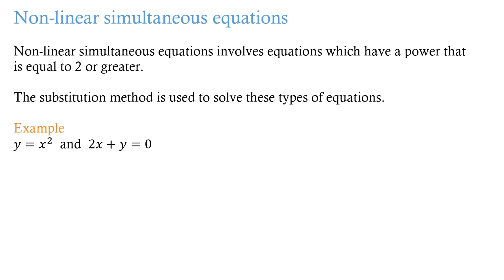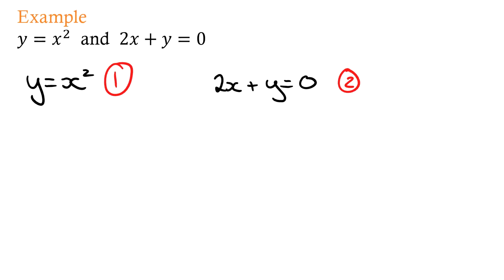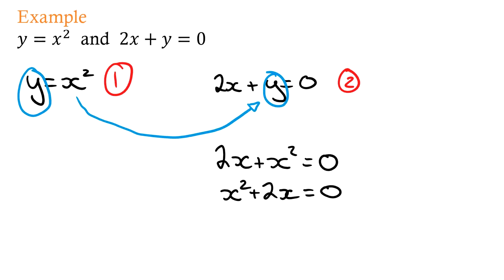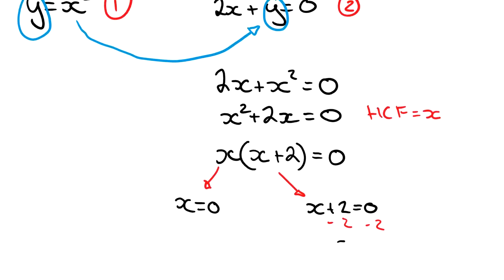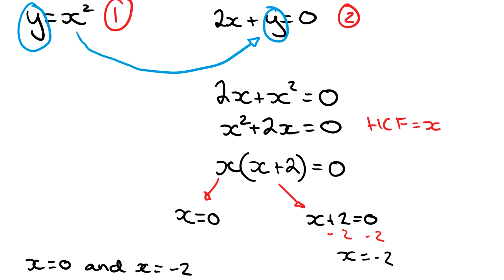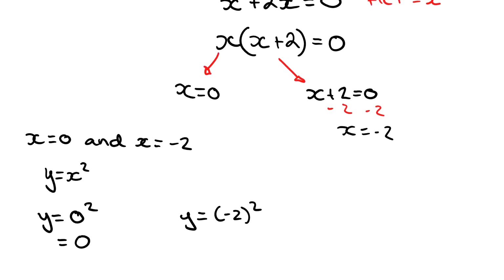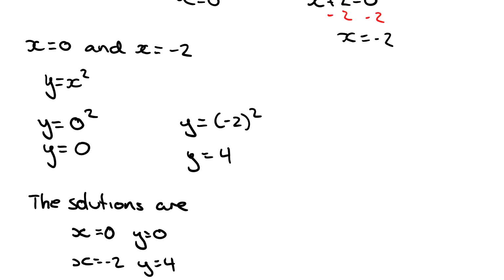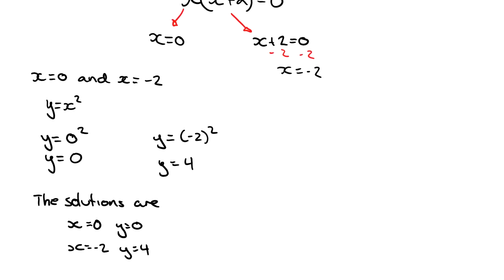Non linear simultaneous equations with Worked Examples